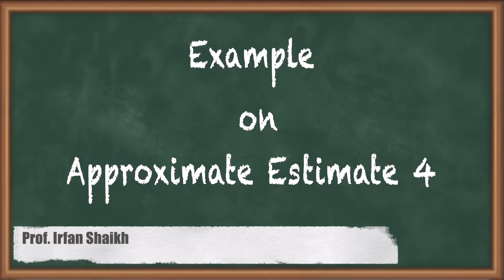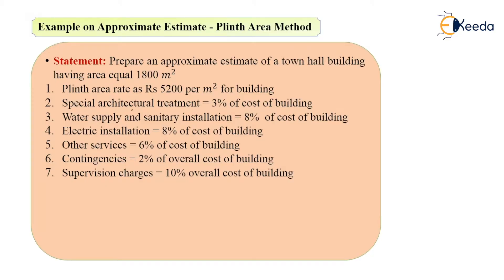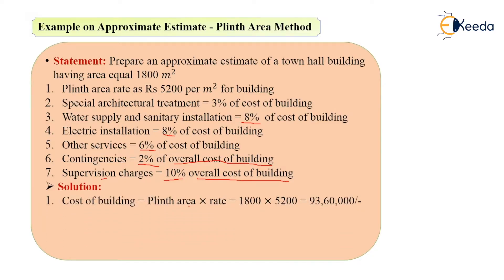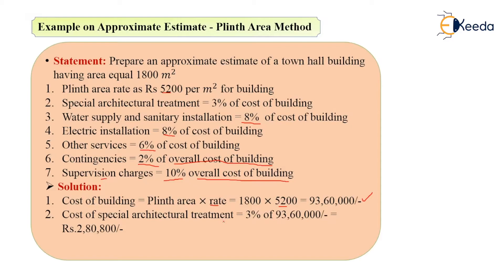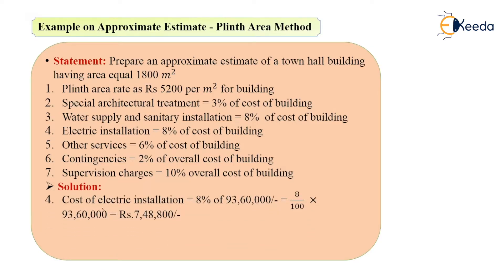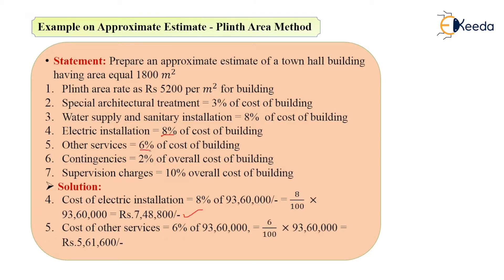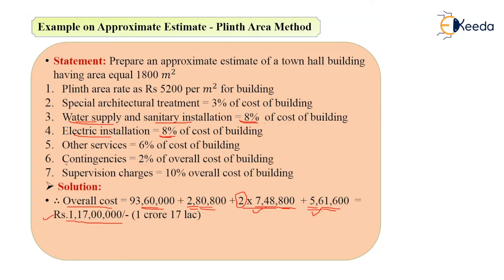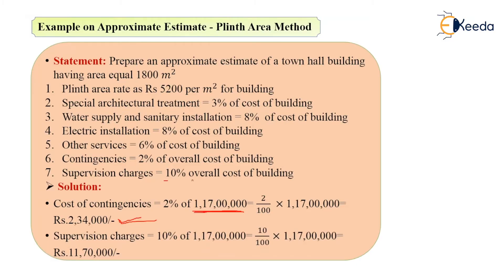Example on Approximate Estimate 4 - Estimates - Quantity Survey Estimation and Valuation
Video Name - Example on Approximate Estimate 4

Chapter - Estimates

Happy Learning!